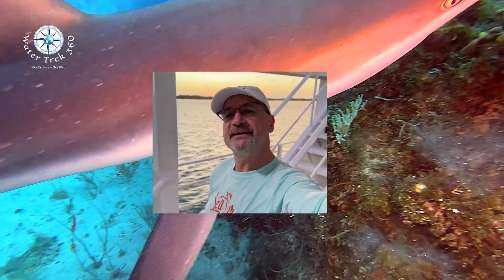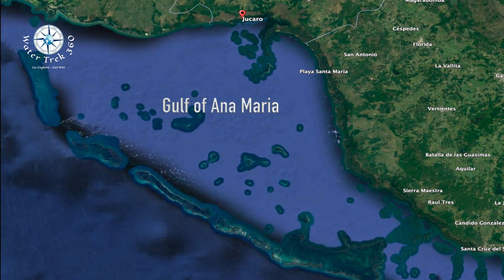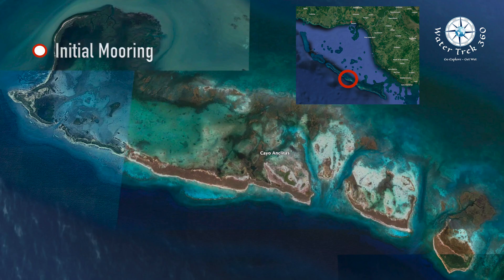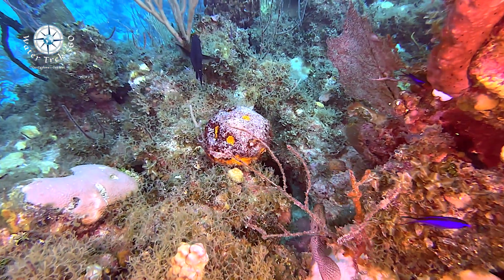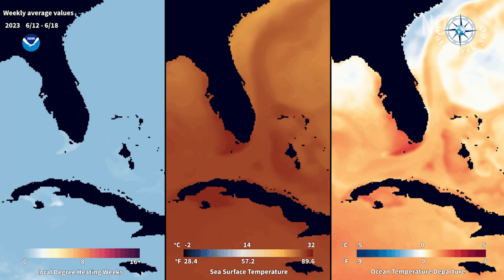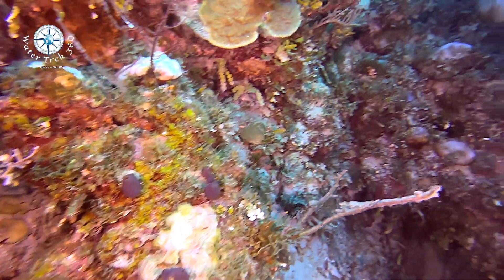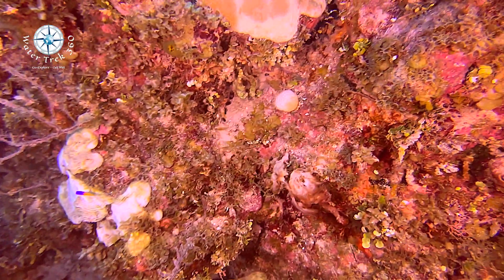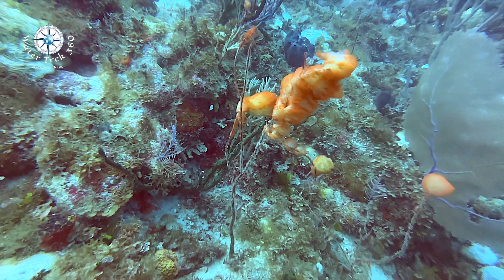Jardines de la Reina, Cuba - Major Reef Damage - 4K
Watertrek360 documents severe damage to the Coral Reefs at Jardines de la Reina in Cuba.   This perennially pristine site is in peril, as are many of the reefs in the Caribbean.  Extended elevated water temperatures, have had major impact on hard corals, soft corals, and other marine life at this site generally considered one of the healthiest in the Caribbean.   This is an attempt to document some of that damage, with video from over 18 different reefs.  Bleached, diseased, dead hard corals,  impacted soft corals, sea fans, gorgonians, increased algae, lower fish counts are some of the results.   Underwater video taken with iPhone 14 Pro.  WaterTrek360 does not represent or get paid by any organization or product referenced
Intro:                                                00:00
Where is Jardines de la Reina     01:00       Geography
Dive Locations Visited                 02:11        Reef Structure Topography
Coral Damage - Bleaching           03:12        Reef Damage Observed
Ocean Warming Trends               04:23        NOAA Charts / Surface Temperature Data
Coral Damage - Examples           05:07        Reef Damage Observed
Cuban Efforts - Policies               07:05        Preservation Efforts
Potential Diseases Viewed          07:52        Band & Ciliate Disease, Bleaching, White Plague
                                                                           Dark Spots, Algae Infestation
Wrap                                                10:23

Photos / Data - Courtesy of:
NOAA Research Center
Avalon - Jardines de La Reina

Music Licensed Via:
    Enovomusic.com      Invoice ID - GM762
    Pond5.com                Trans ID -  81056814

This video was made for historical and educational purposes.  There is no claim of ownership nor monetization.